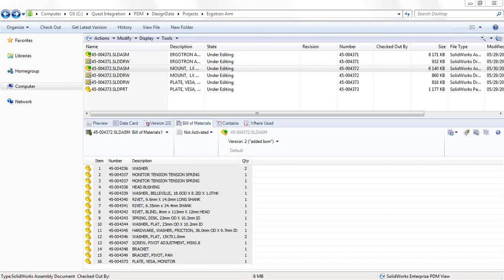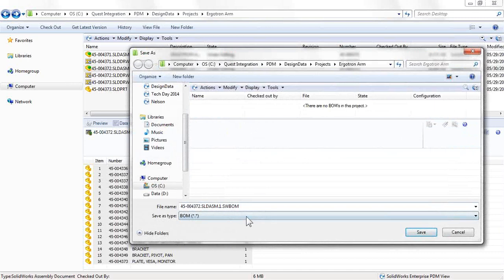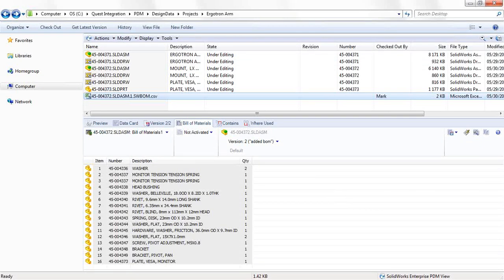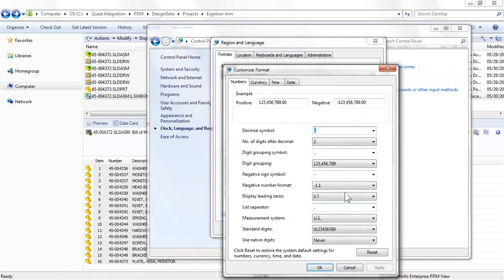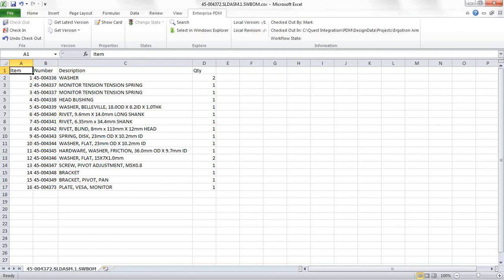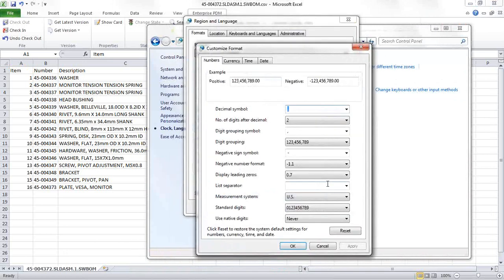singularityoftheday - SOLIDWORKS 3D CAD & Enterprise PDM - CSV handling for BOMs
You can export a Bill of Material (BOM) from SOLIDWORKS 3D CAD and Enterprise PDM. Typically, this is exported as a CSV file. When opened in Microsoft Excel, the columns of the BOM are not maintained by default. This video shows how to change your Windows options to use a [tab] instead of a [comma] when creating lists (including CSVs). When opened in Excel, your columns are maintained.